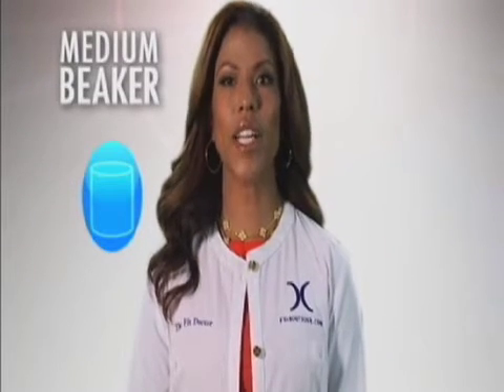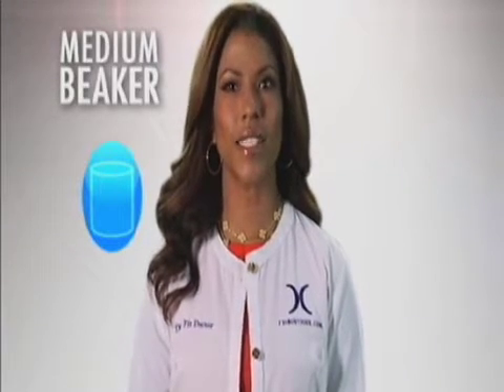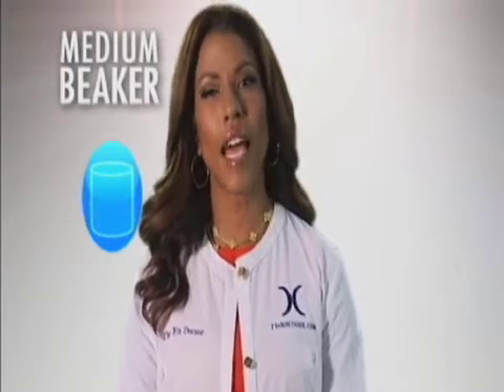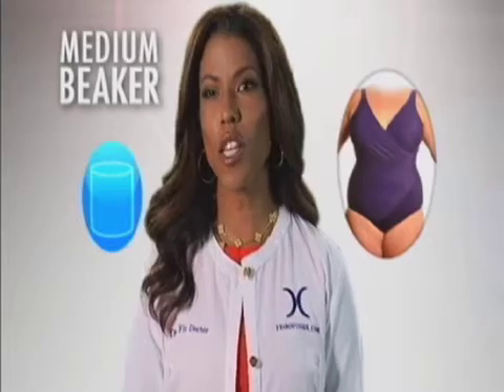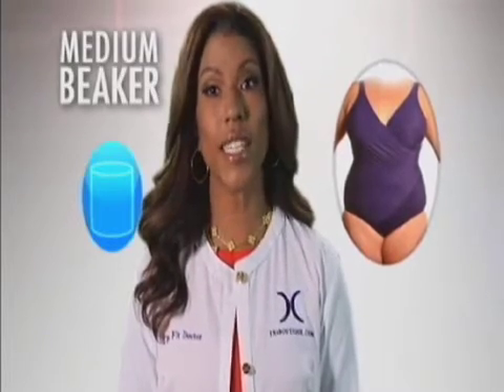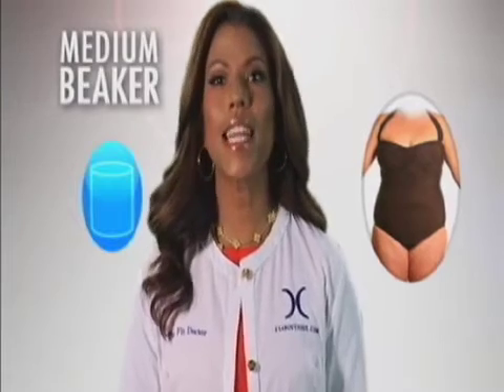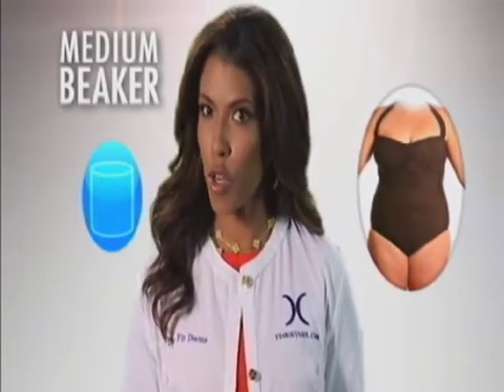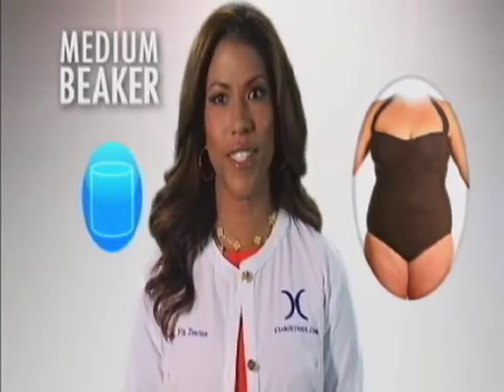Medium Beaker Body Type